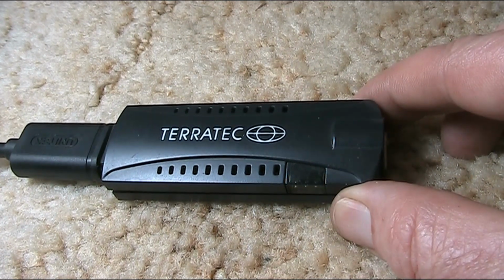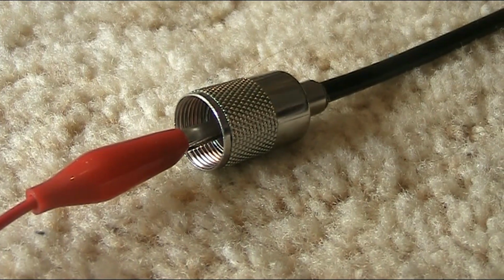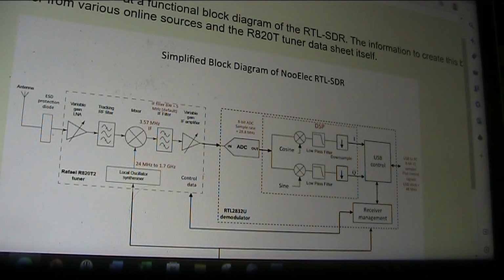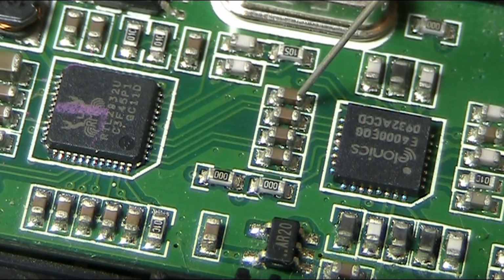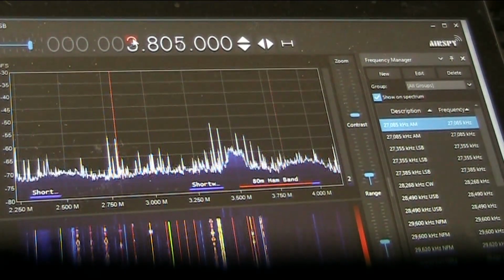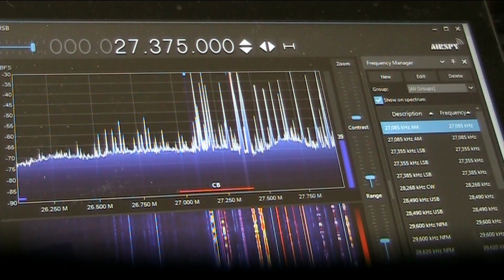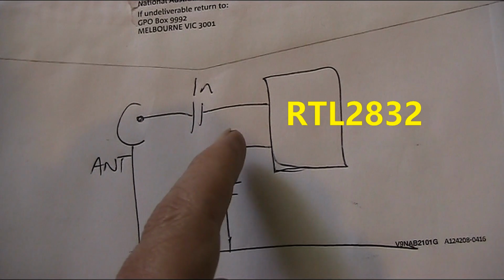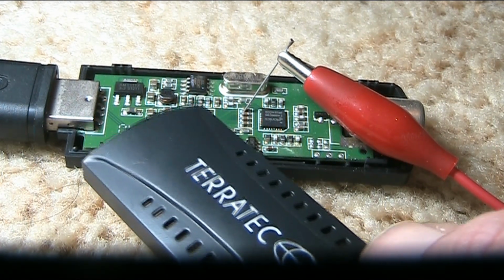A taste of HF on a cheap VHF/UHF RTL 2832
How probing around with some cut off wire allowed reception of MF and HF signals on an RTL-2832 USB SDR dongle.

Contents:
0:00 Introduction
0:47 Software settings (for SDR Sharp)
2:12 Connecting the antenna
2:50 Inside SDR
3:13 Poking around (without success)
4:00 Understanding what's inside
5:19 More poking around (but with success)
7:51 Trying other frequencies
9:12 Hearing amateurs on 7 MHz
10:38 Image problems and why
12:42 Need for proper antenna coupling
14:49 Summary
15:27 Books